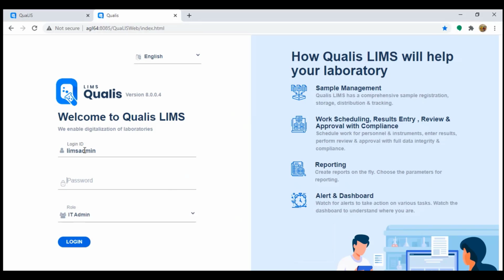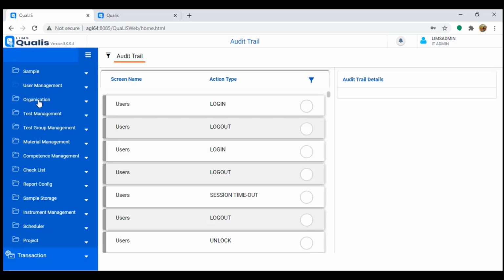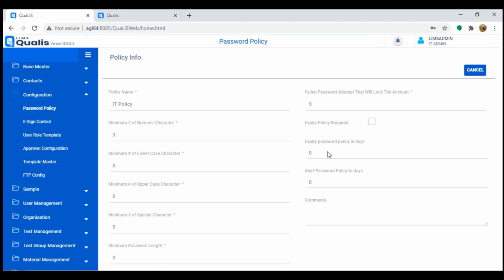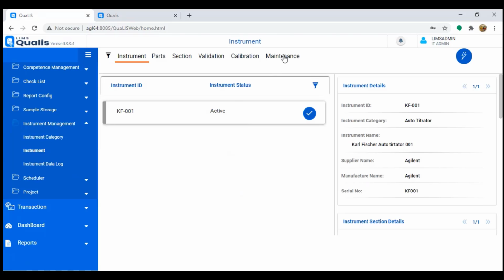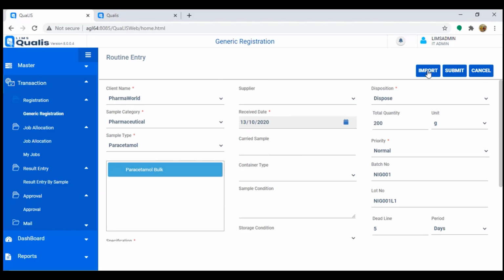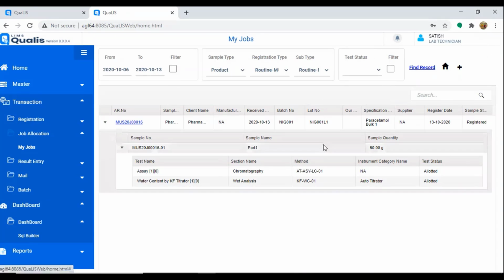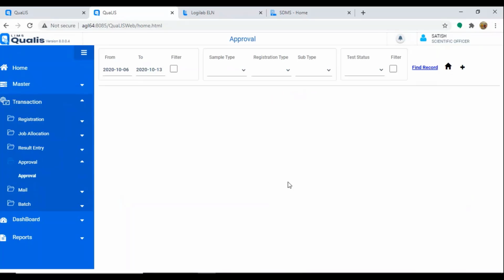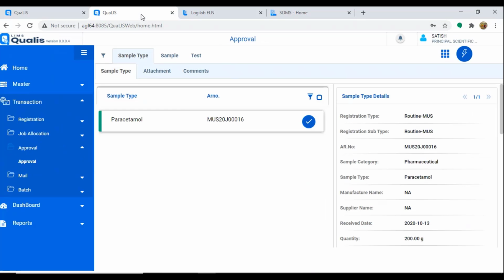Qualis LIMS System Demo